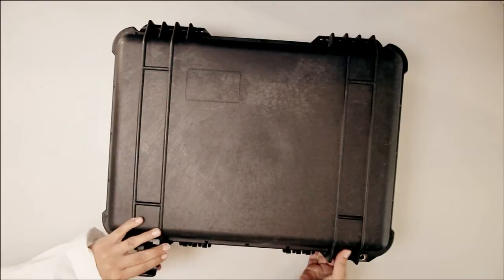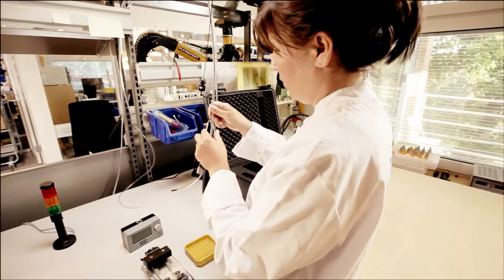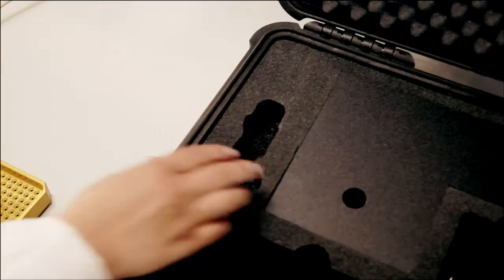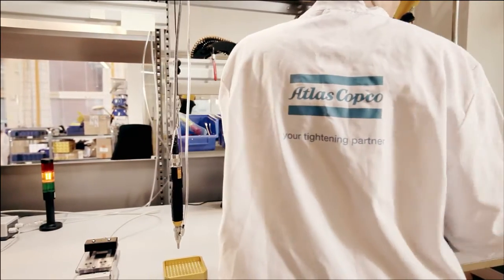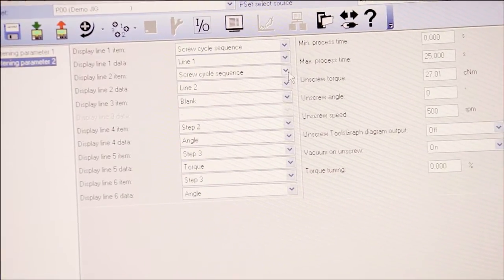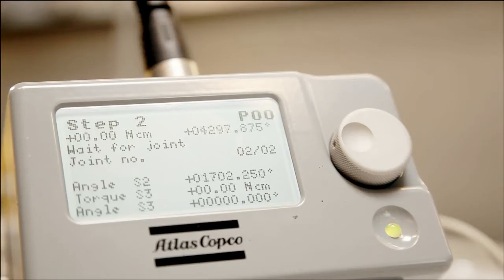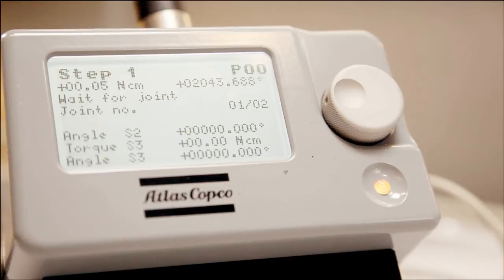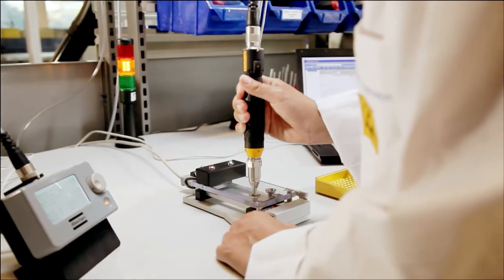Smart Jig Integration With MicroTorque Focus 400 Low Torque Screwdriver System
The smart MicroTorque 400 system enables that I/O accessories are used for full integration in the production process, communicating and guiding the operator, as shown in this video.

The Atlas Copco MicroTorque screwdriver range is an advanced system for precision tightening that will boost your quality and productivity, as well as detecting and eliminating common assembly problems. This system provides quality and control over your assembly process.